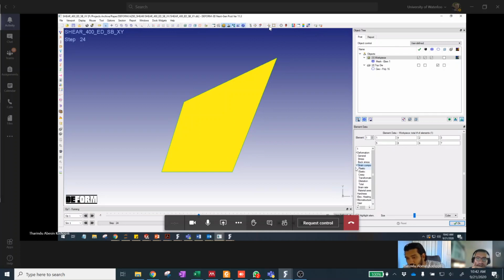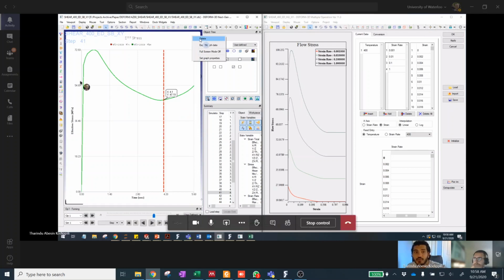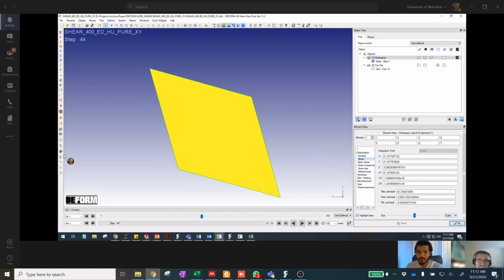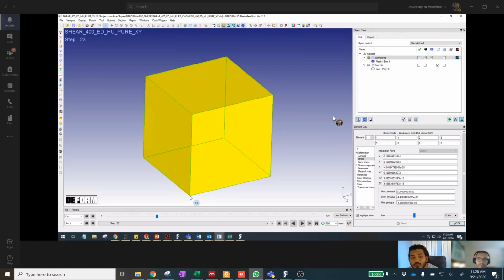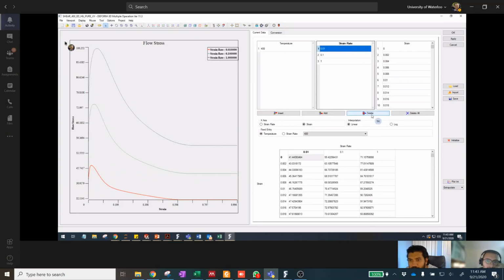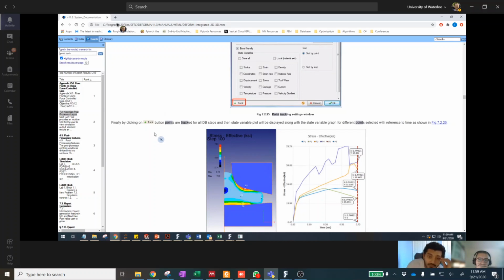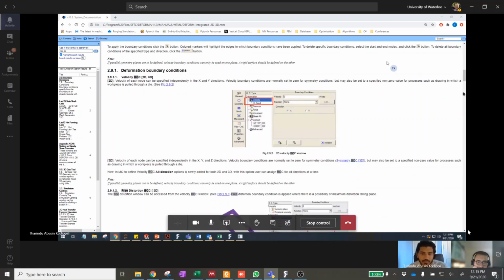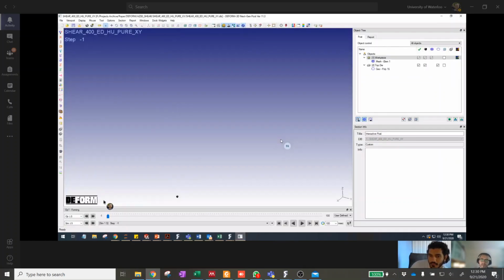(Sept-21-2020) Pure Shear Single Element Setup in DEFORM 3D